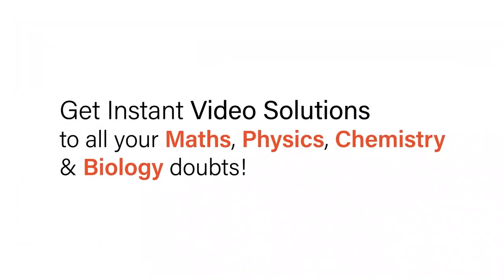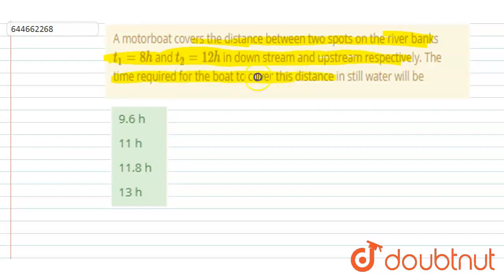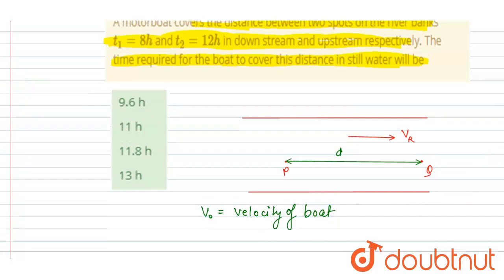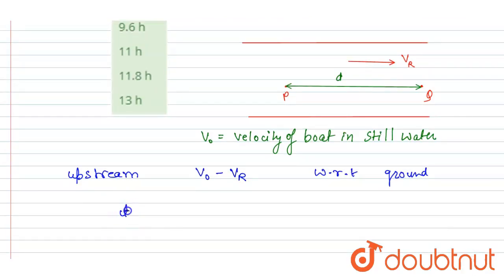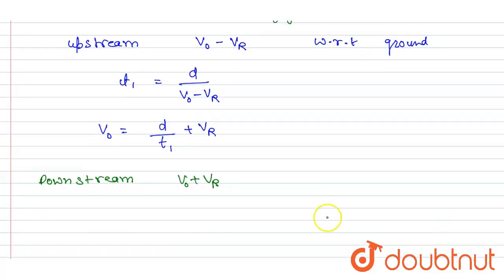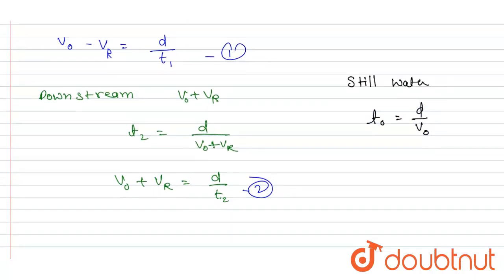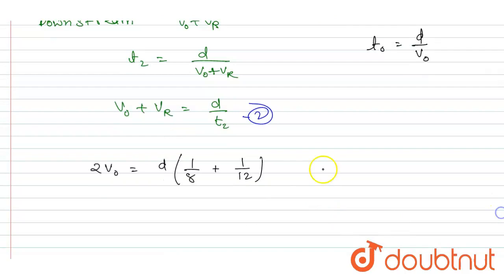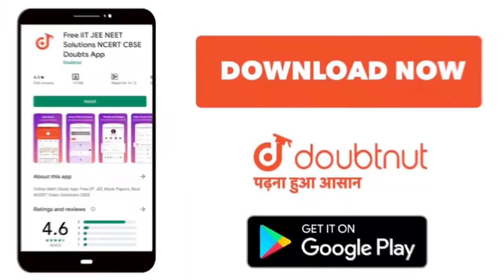A motorboat covers the distance between two spots on the river banks t_(1)=8h and t_(2)=12h in d...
A motorboat covers the distance between two spots on the river banks t_(1)=8h and t_(2)=12h in down stream and upstream respectively. The time required for the boat to cover this distance in still water will be
Class: 12
Subject: PHYSICS
Chapter: Motion in Straight Line
Board:IIT JEE

👉 Have Any Query? Ask Us.